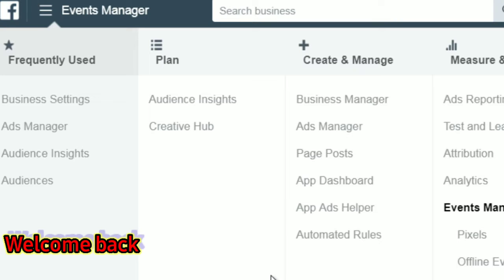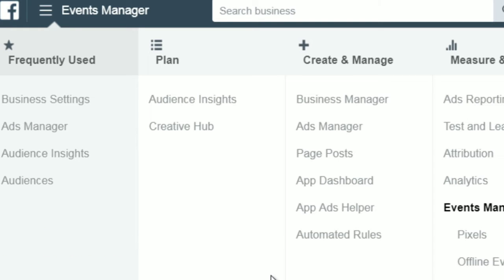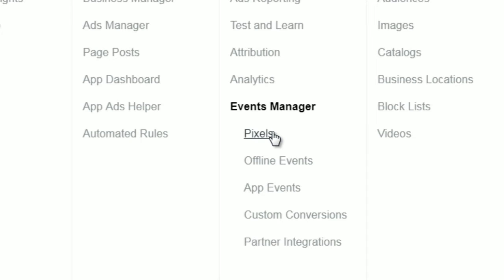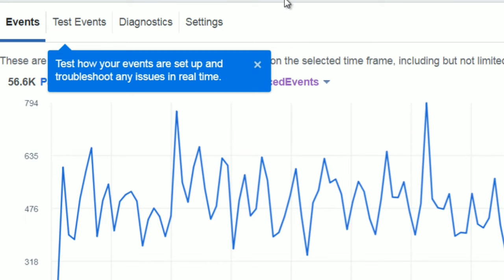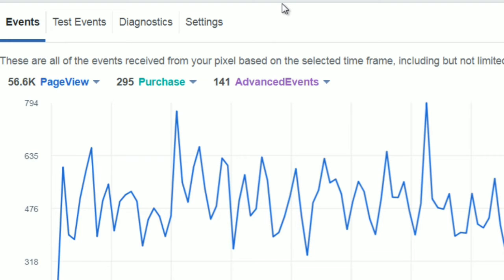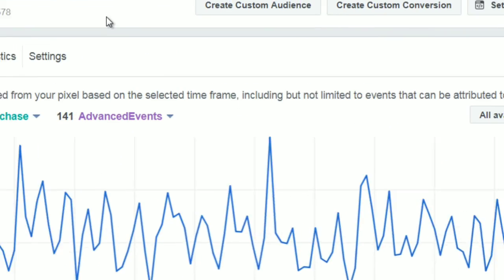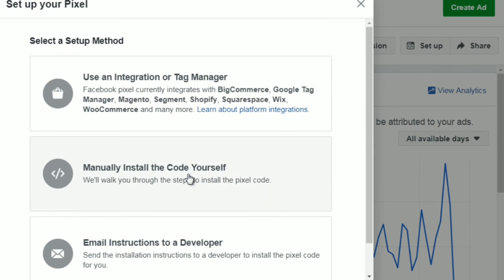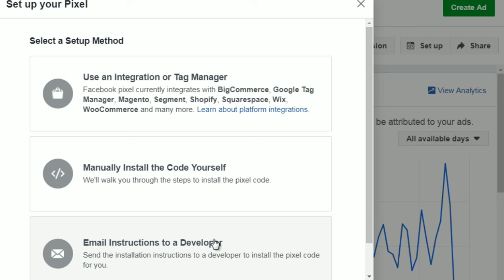Earning With Facebook Online/Easy Way For Earning/Turkzai55/Retargeting Coded/